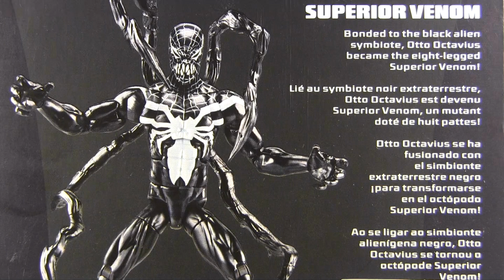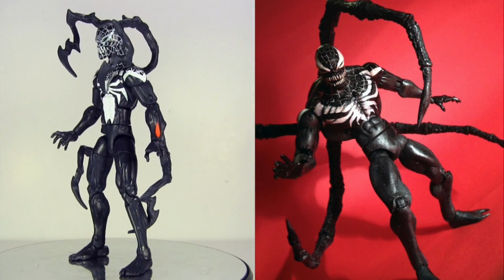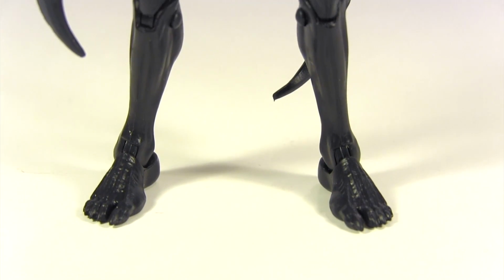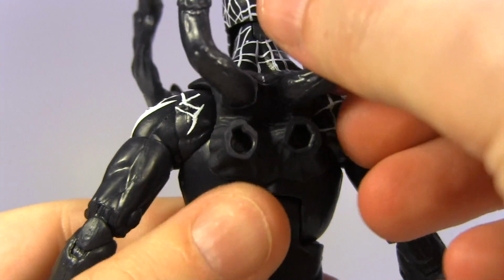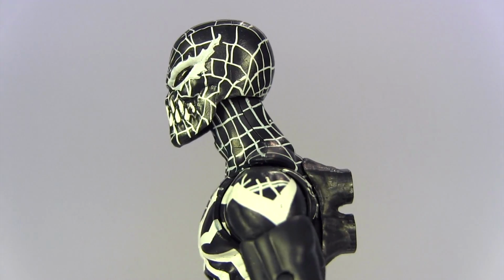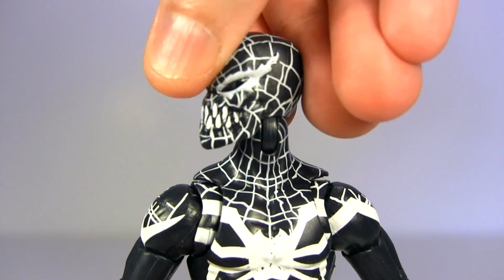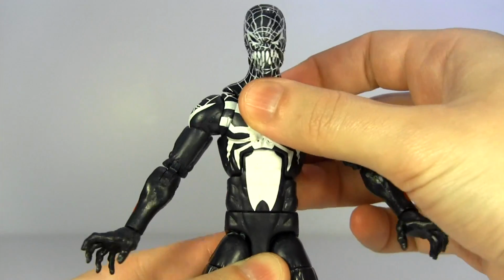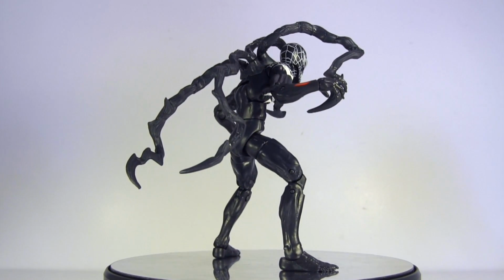Marvel Legends Spider-Man Infinite Series SUPERIOR VENOM Action Figure Review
Hey everybody join me as I review the Marvel Legends Spider-Man Infinite Series Superior Venom. But is it superior? Watch and find out!